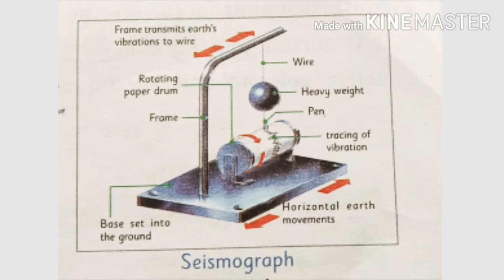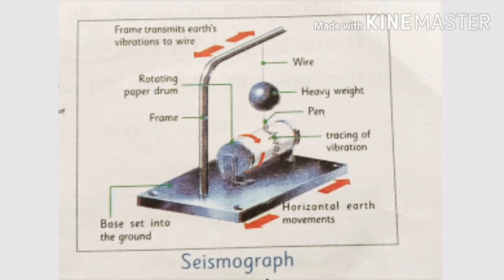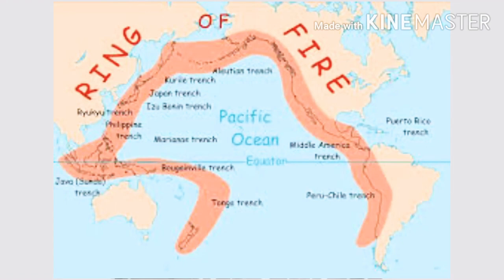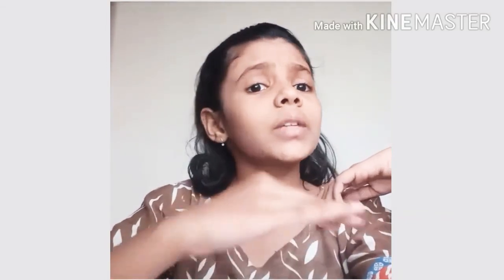learnwithanam Earth Alerts -Earthquakes - Seismograph -Effects of Earthquake -Tsunami -Ring of Fire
The topic is explained by 10 years of Anam.